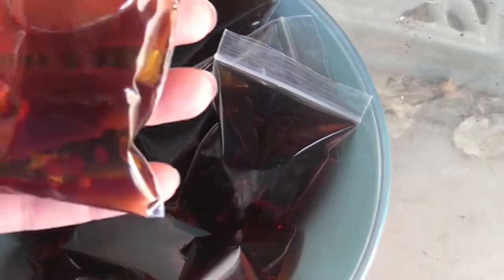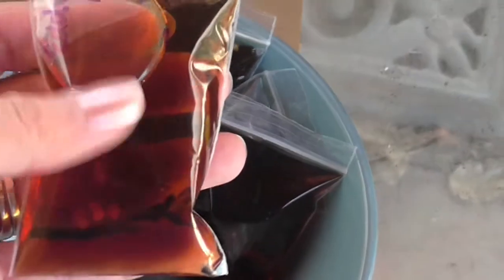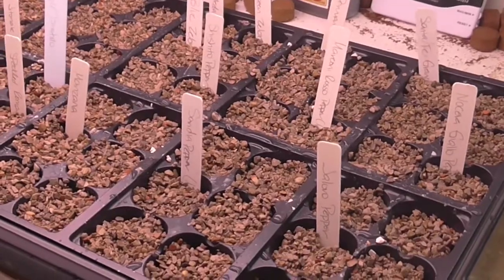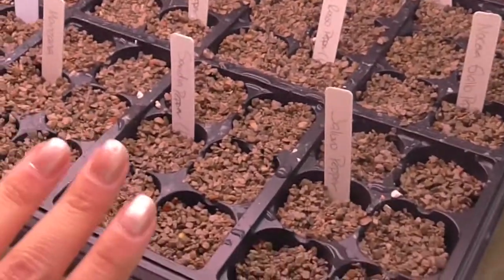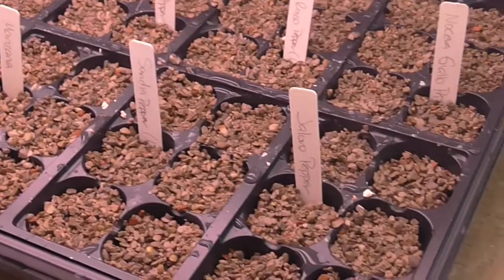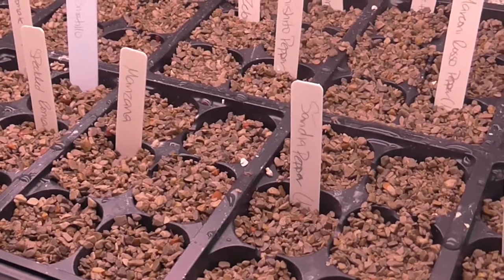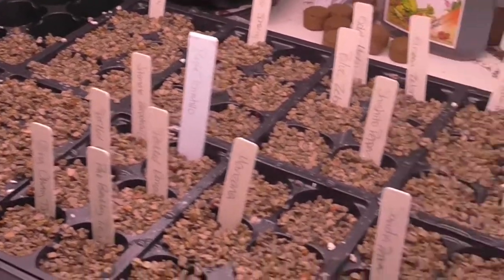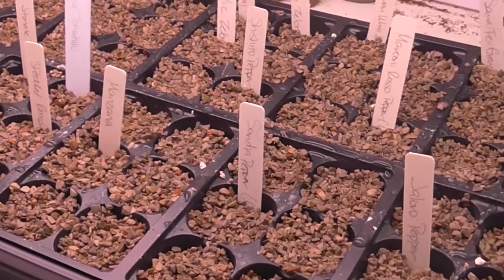Trying my hand at peppers!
This is my first time growing peppers from seed.  Come see how I prepped the seeds.